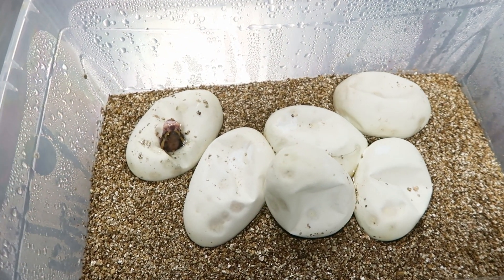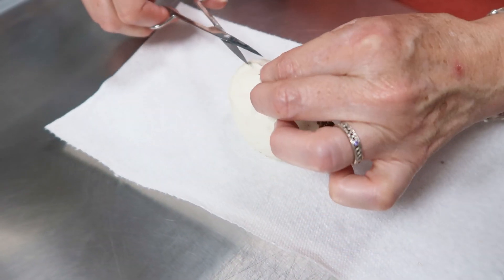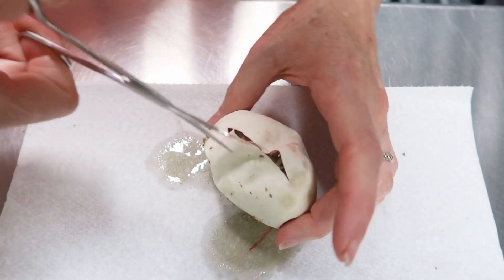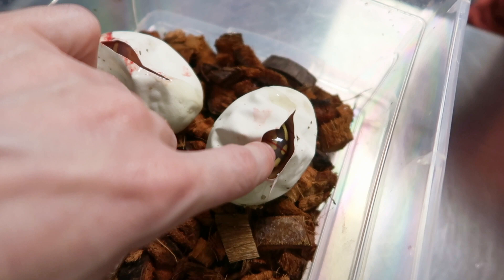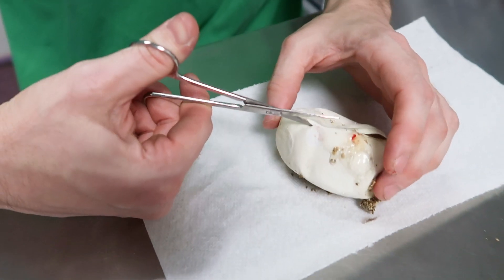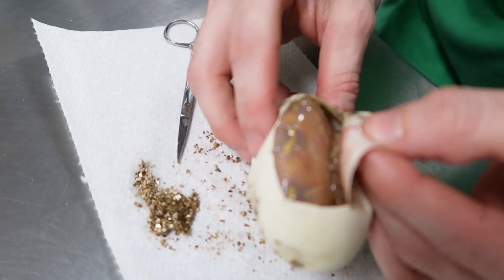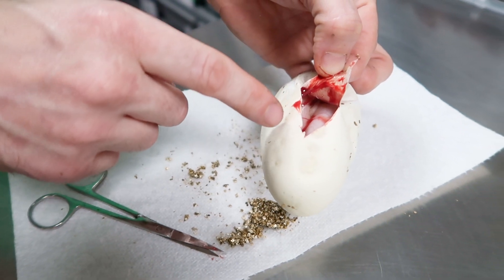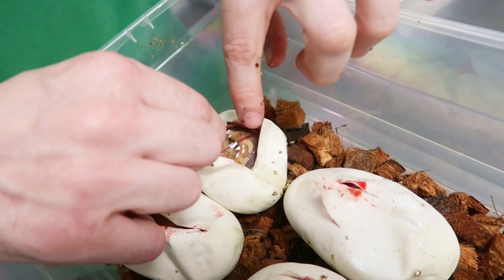Ball Python Egg Cutting! Clutch #2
In this video we cut the second clutch of the season! Really hoping for some Super Gravel girls to hold back!

If you see an animal on our morphmarket account (link above) and dont quite have the full amount for the snake, we do PAYMENT PLANS! Hit me up and lets work out a deal.